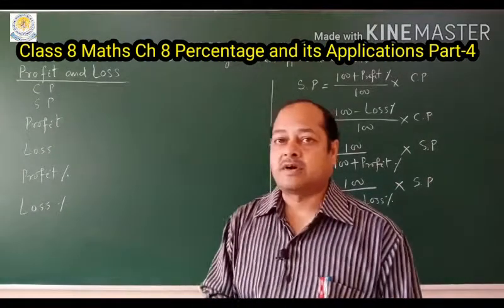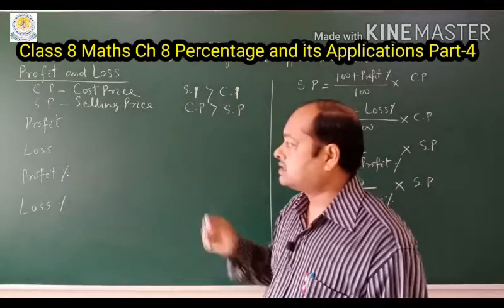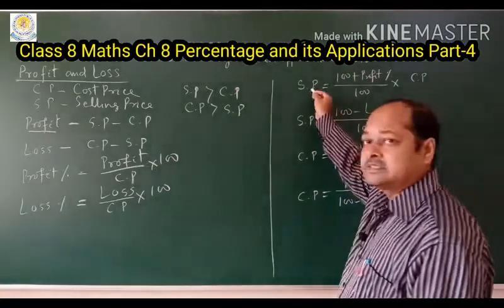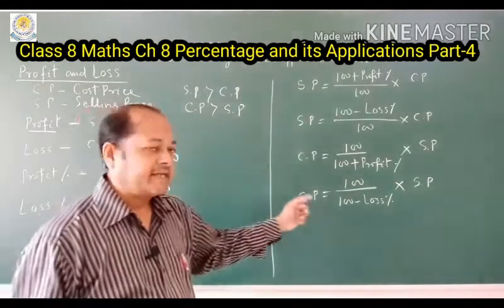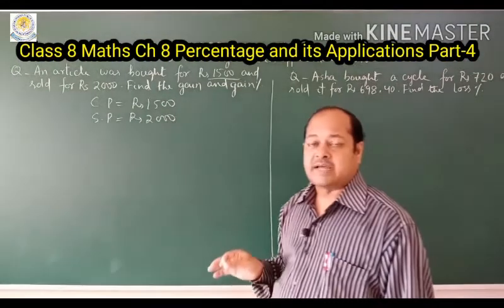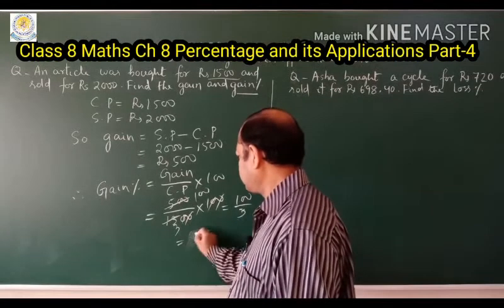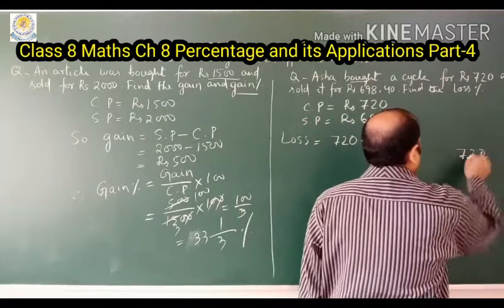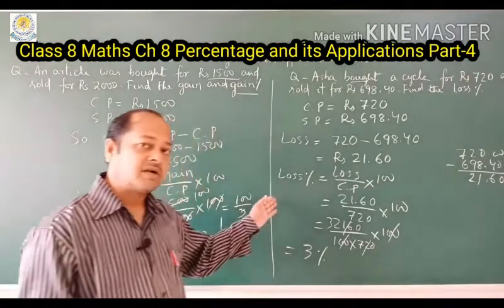Cl 8 Maths Ch 8 Percentage and App Part 4